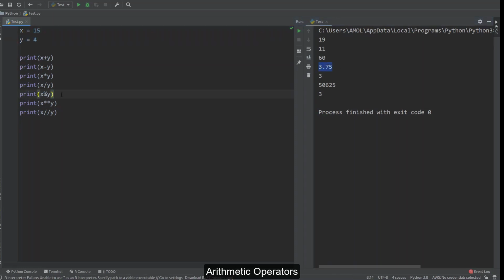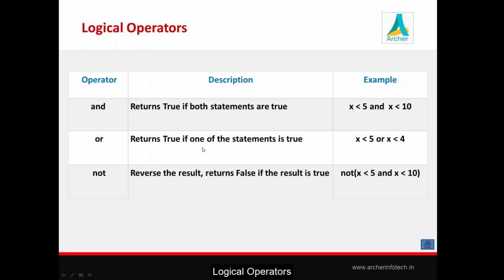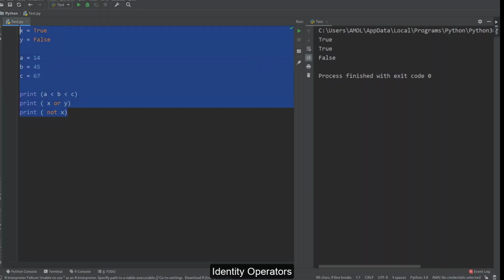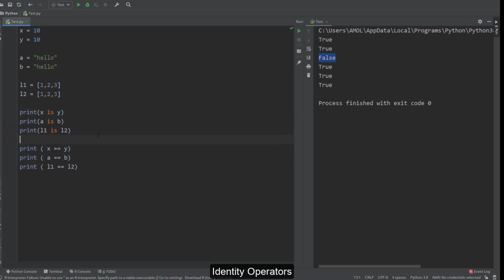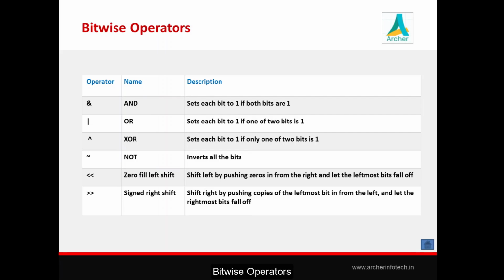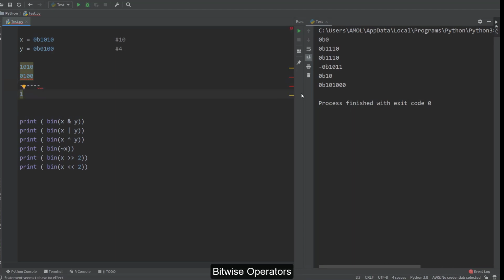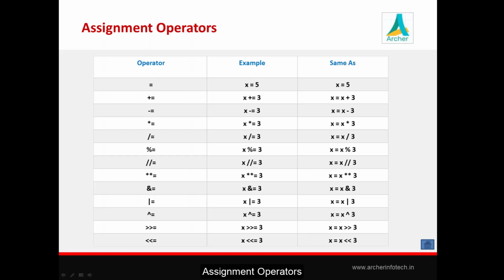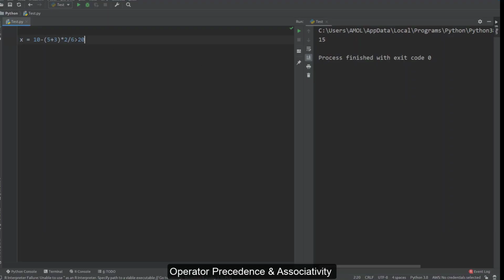Python Tutorial for Beginners | #3 Operators in Python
In this video, you'll learn everything about different types of operators in Python, their syntax and how to use them with examples.

Python divides the operators in the following groups:

Arithmetic operators
Assignment operators
Comparison operators
Logical operators
Identity operators
Membership operators
Bitwise operators